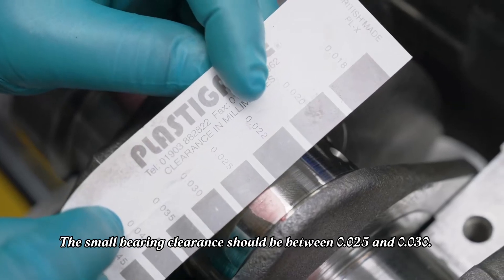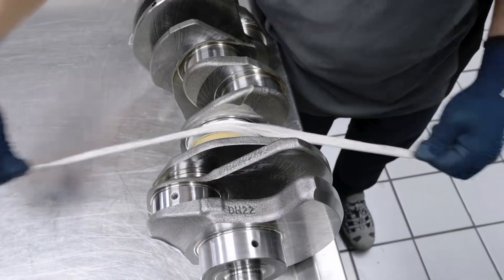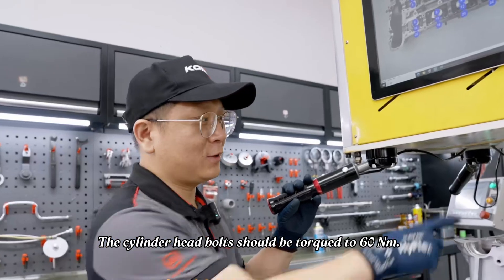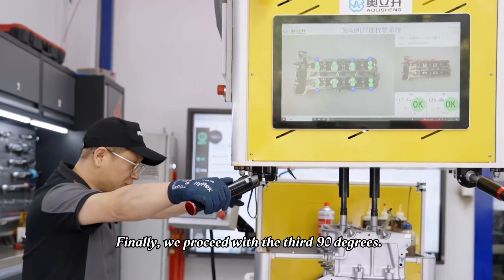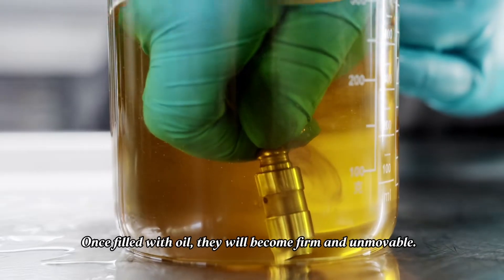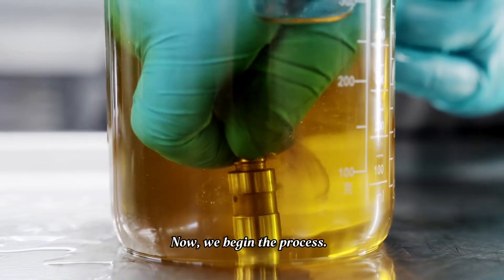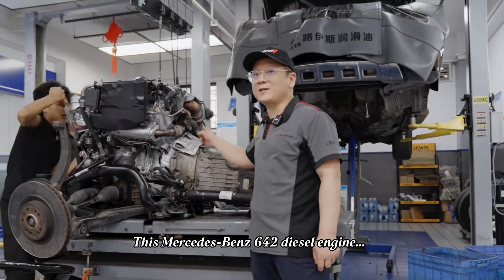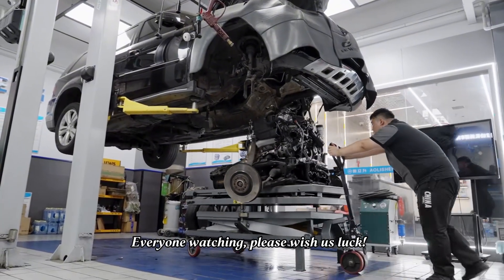Overhaul of the Mercedes-Benz GL 350 642 Engine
Join us as we take you through the step-by-step process of overhauling a Mercedes-Benz GL 350 642 diesel engine. In this video, we cover:

Precise measurements of engine components.
Proper torque settings for bolts and their sequential tightening.
Hydraulic lifter cleaning and oil filling process.
Reassembly of engine components with care and precision.
Testing the engine after a 200-kilometer run to ensure optimal performance.
This detailed video is perfect for automotive enthusiasts and professionals who want to see how a high-quality engine overhaul is performed.